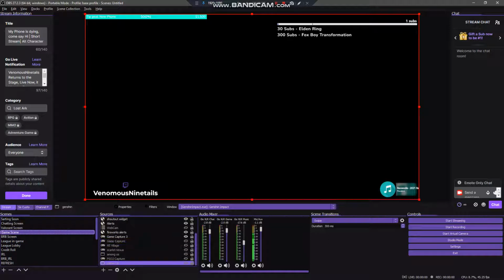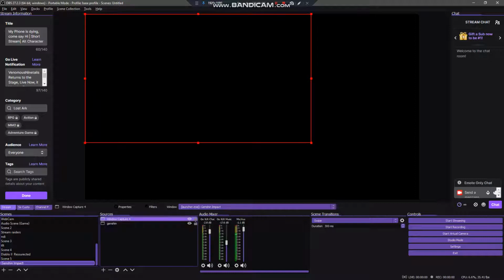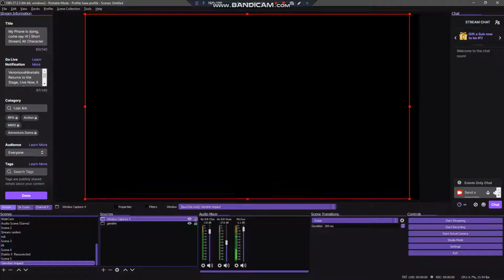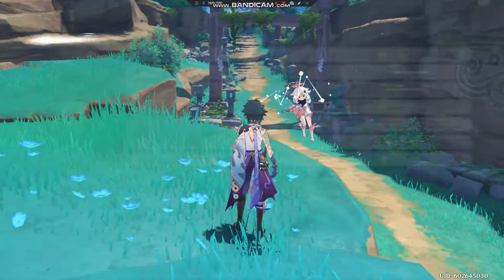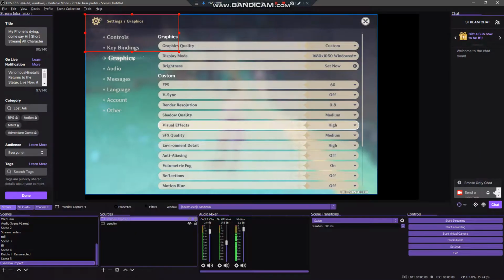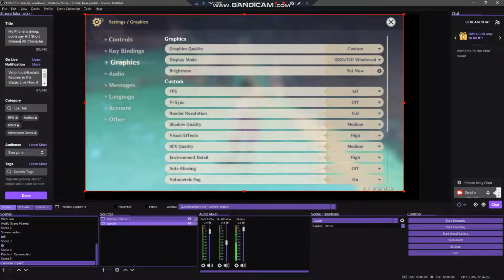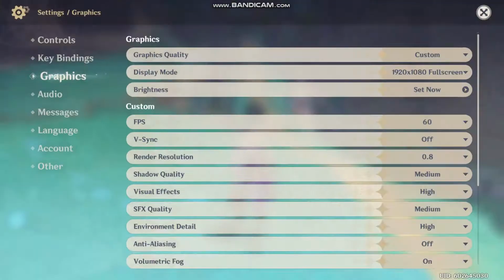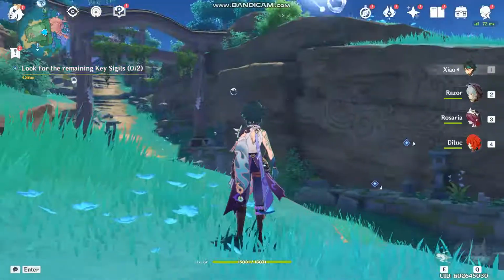| VenomousNinetails | How to Capture Genshin Impact in OBS | Scuffed Tutorial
Follow VenomousNinetails!
Today I'll be showing you how to capture Genshin Impact in OBS,
sorry about the lack of web cam, i was already in my PJ's.

Description tags: ,

Description tags, yo:
Credits: